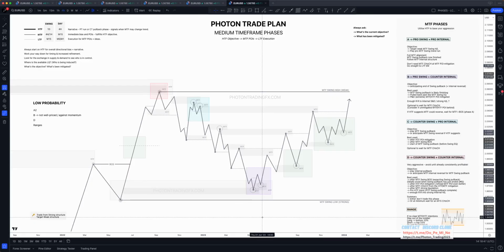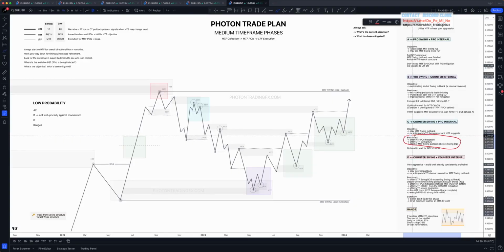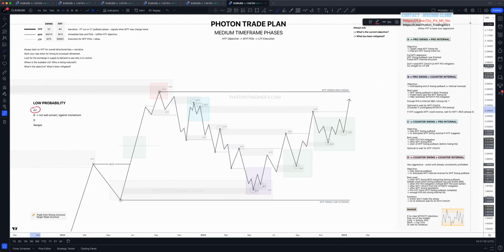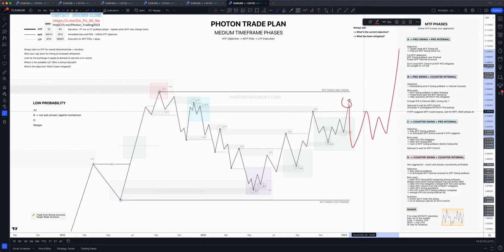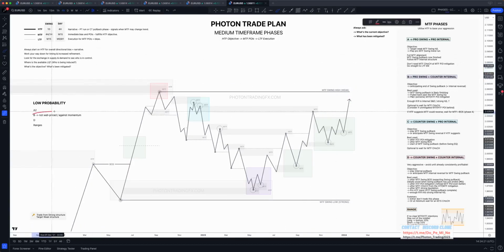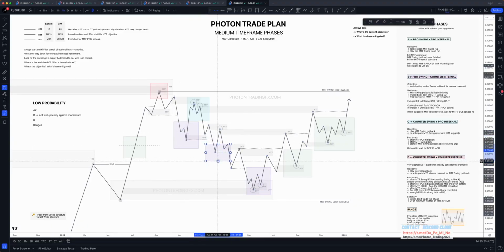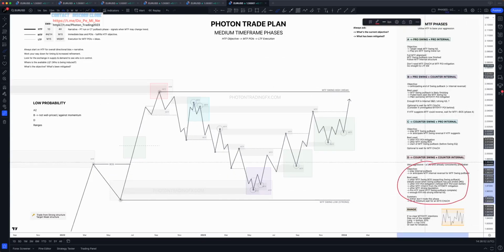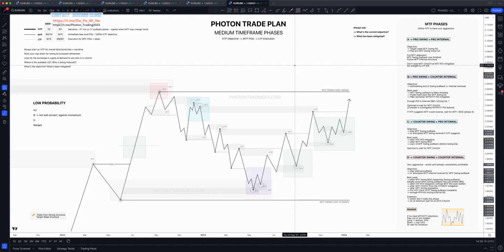SMC Photon Course Part 6